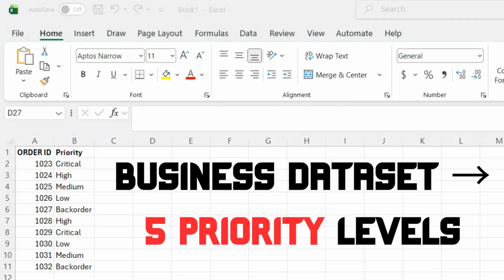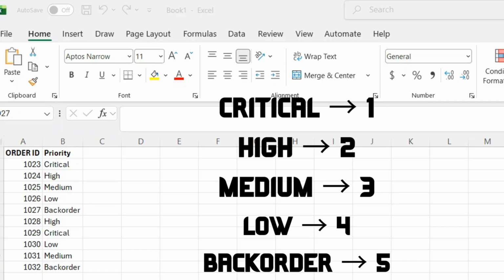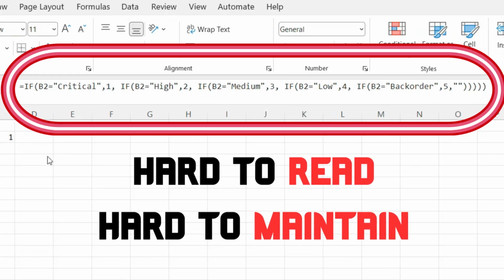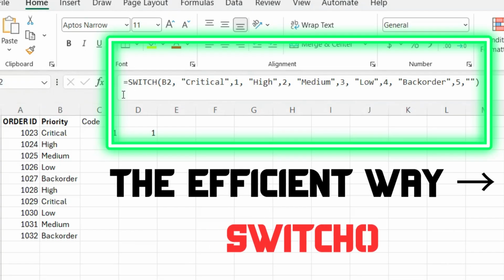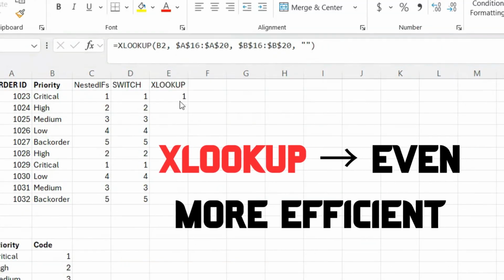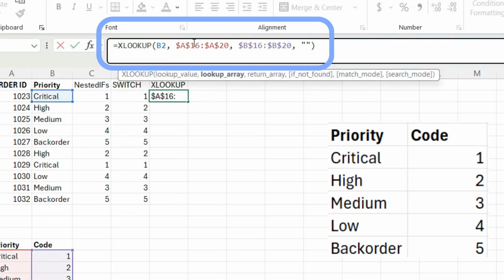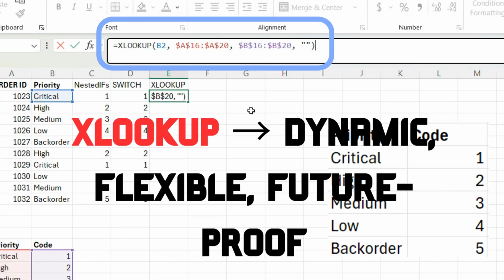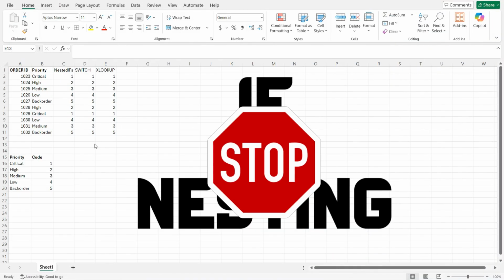Stop Using Nested IFs 🔄 The Smarter Way to Handle Logic in Excel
Nested IF formulas slow you down, break easily, and become impossible to maintain as your dataset grows. In this tutorial, you will learn the modern, scalable way to handle multi‑criteria logic in Excel using SWITCH and XLOOKUP — two functions designed to replace complex IF structures with clean, readable logic. Whether you are an analyst, student, or Excel power user, this video will help you write formulas that are faster, clearer, and far more professional.